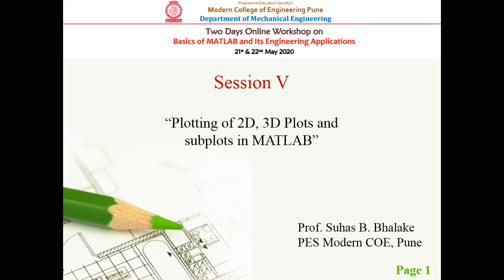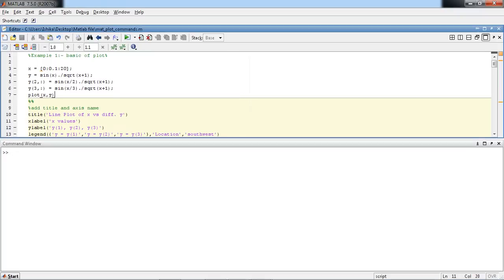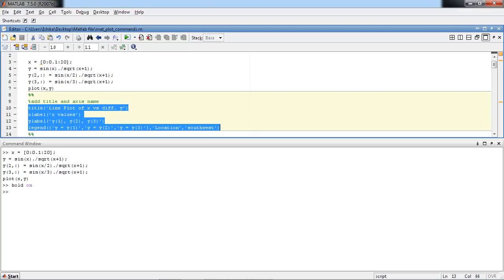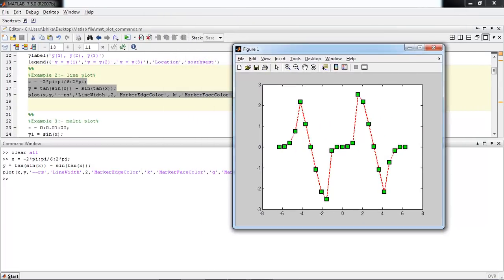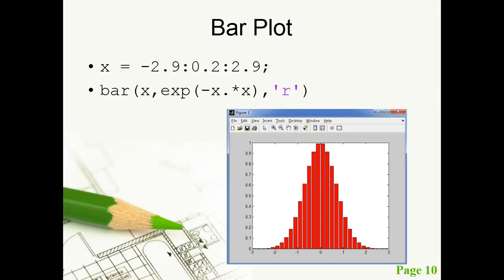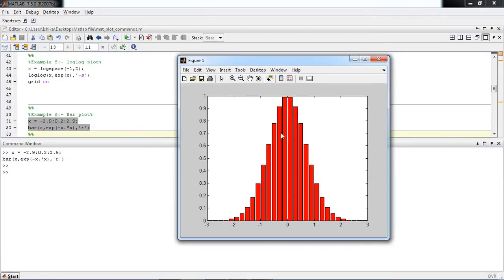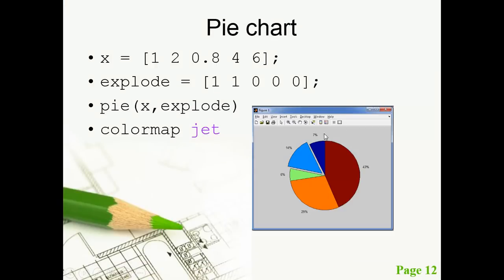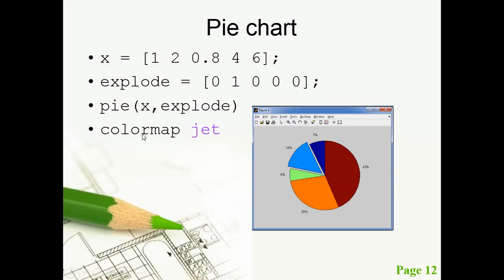MATLAB Session -V (Part 1)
Part 1 Two days Online Workshop on Basics of Matlab & its Engineering Application